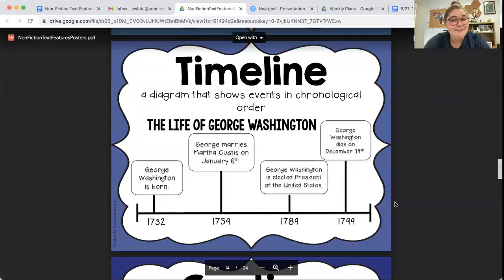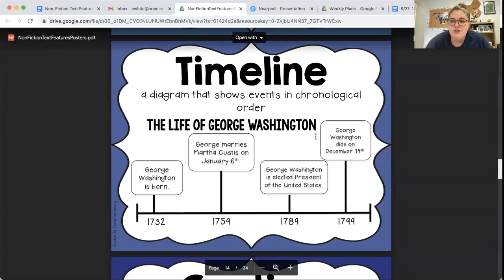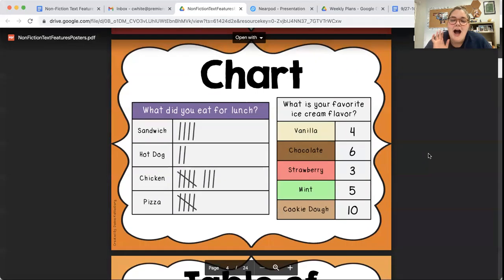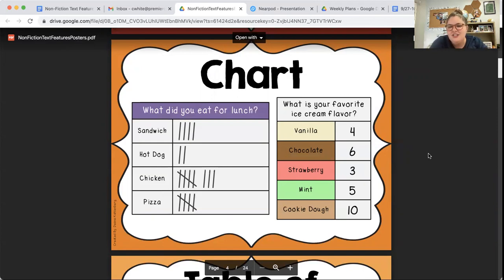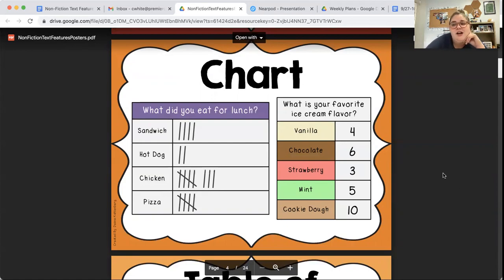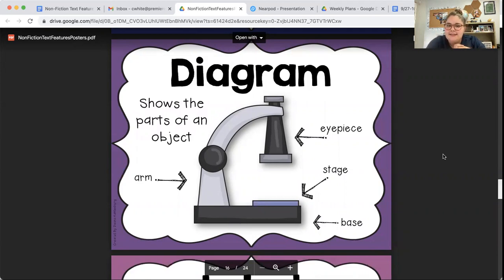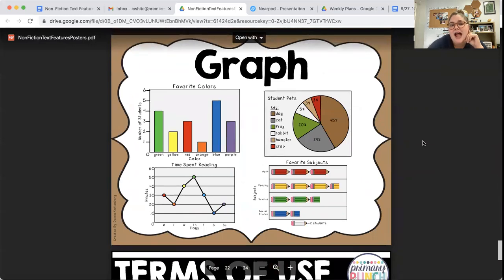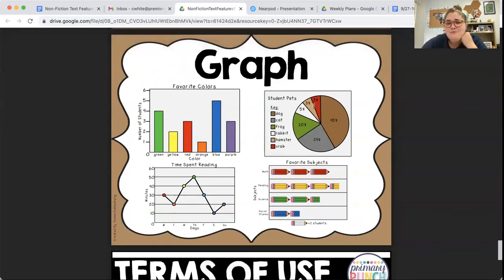nonfictext video 3